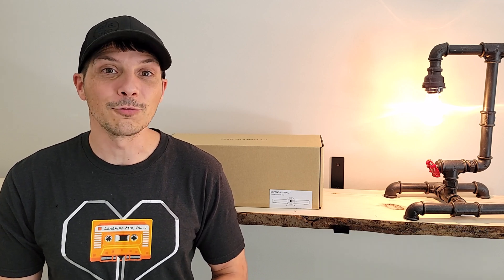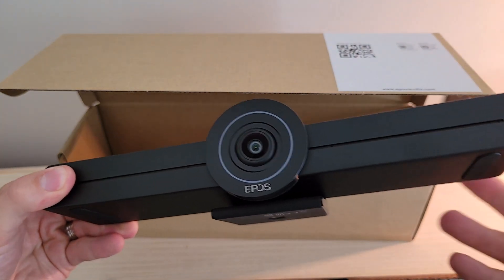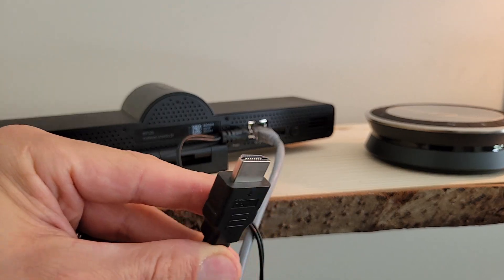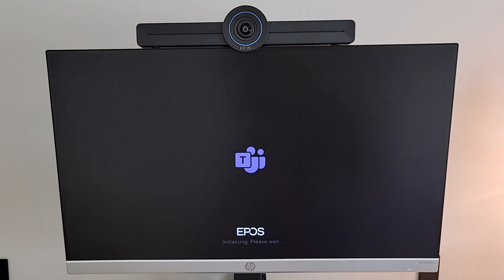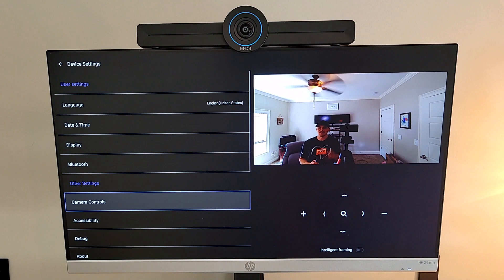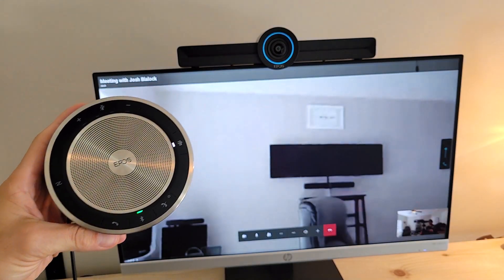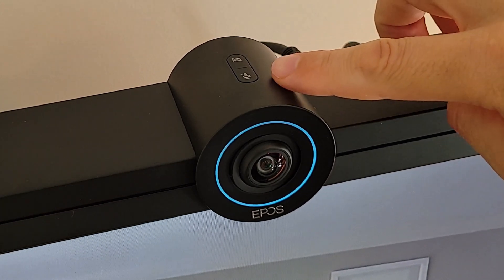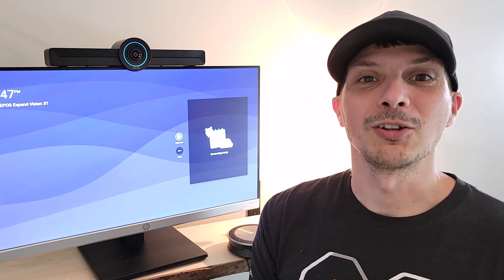EPOS Expand Vision 3T - Unboxing, Device Overview, Microsoft Teams Rooms Demo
EPOS Expand Vision 3T

The EPOS Expand Vision 3T is an all-in-one 4K  video bar  certified for Microsoft Teams Rooms, running the Microsoft Teams Rooms on Android app directly on the bar itself. The 3T bundle includes the SP30T speakerphone for audio.

In this video, we cover the following:

00:00 - Video Start
01:12 - Unboxing
03:46 - Device Overview
04:41 - Cabling Setup
07:12 - Setting up Microsoft Teams account on device
09:31 - Device Settings Overview
11:28 - Microsoft Teams Meeting Demo
13:52 - Auto-Framing Demo